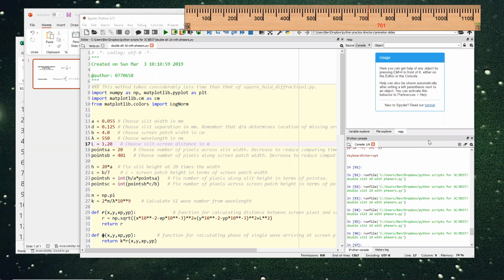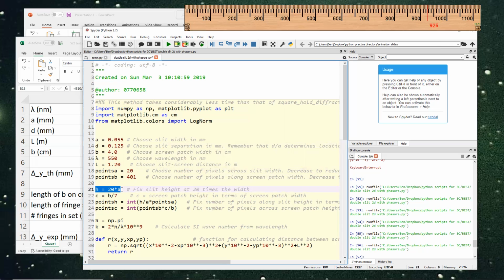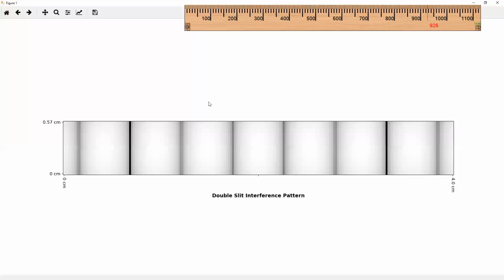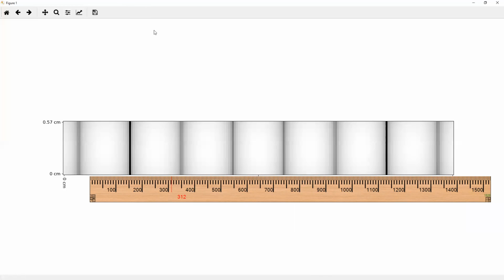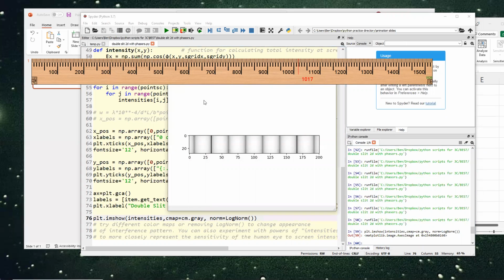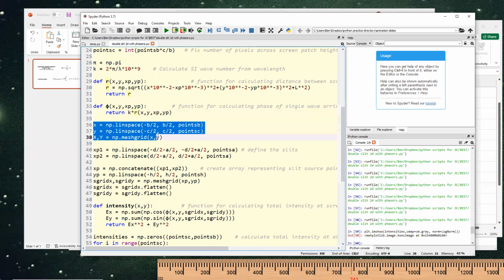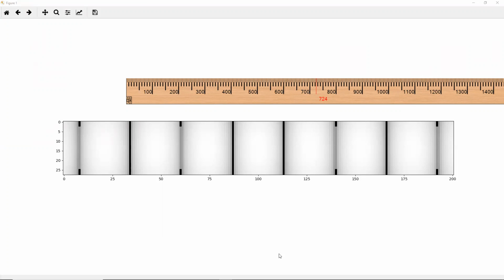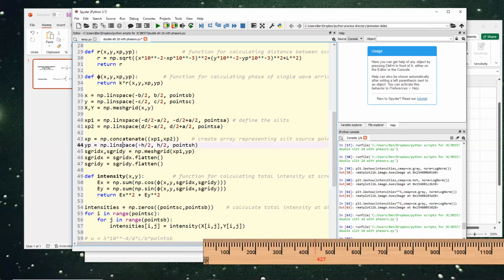Simulating Double Slit Interference in Python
The theoretical distance between adjacent interference maxima is confirmed, as well as the effect of "missing orders."